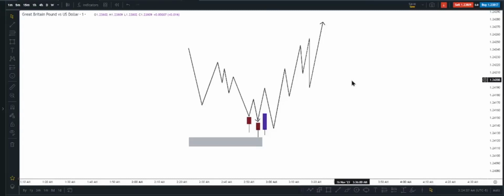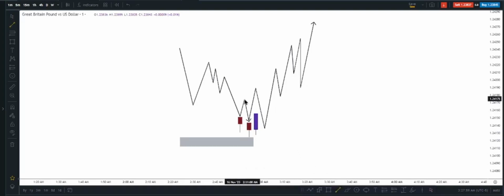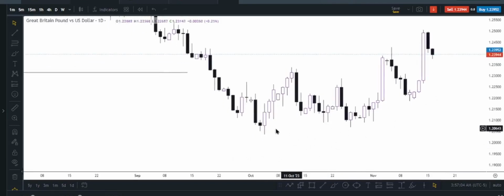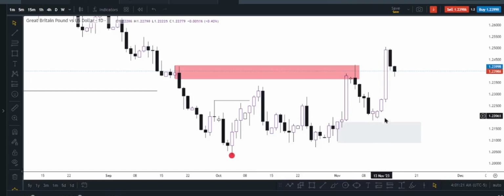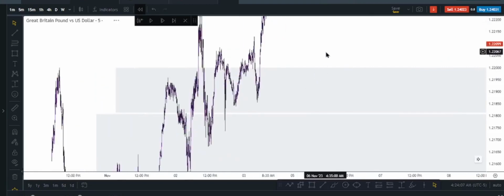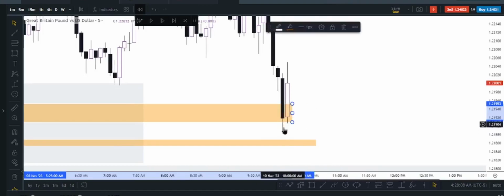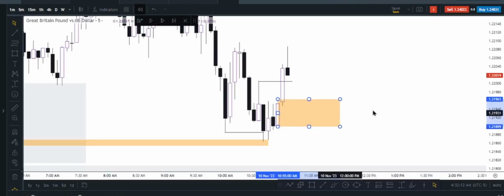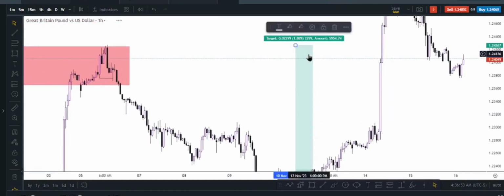LTF Confirmation: Step By Step Guide | Smart Money Concepts | Forex Trading Strategy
Taking a lower timeframe confirmation could be a herculean task especially for the beginner trader. This video is designed to simplify such process and offer full step by step guide on how to take high probability trades on the lower timeframe.